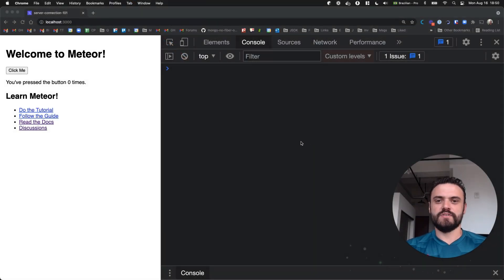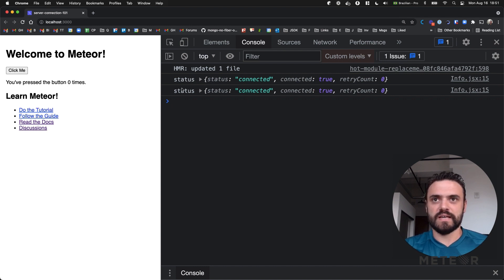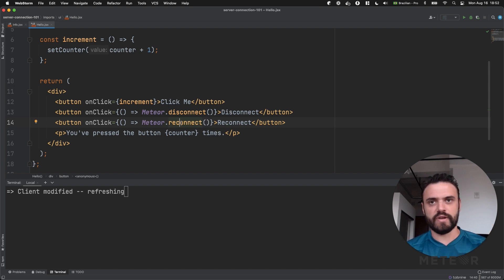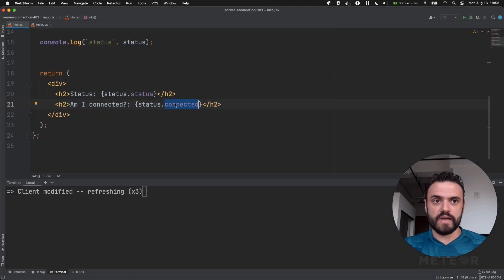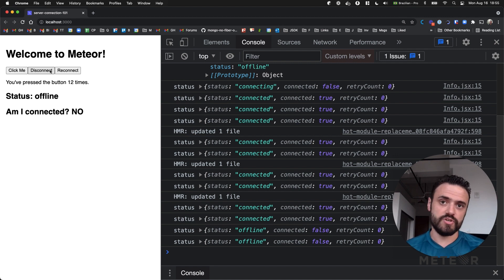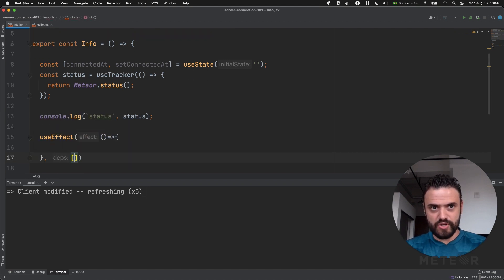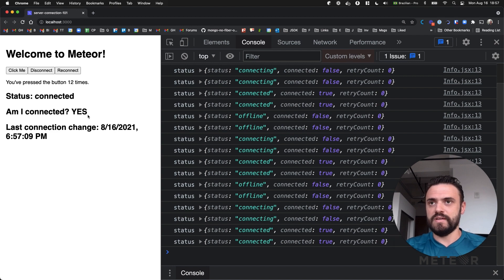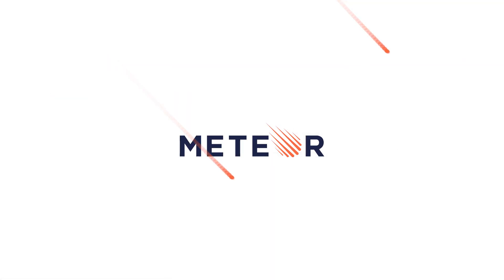Meteor Connection 101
In this video, Filipe Névola will be discussing how to check your connection status with your server.

The topics include:
1) status()
2) reconnect()
3) disconnect()
4) onConnection(callback)
5) DDP.connect()
6) DDP.onReconnect(callback)

Learn How To Create An App❗
If you would like to see more videos about Meteor, check out How To Create An App Channel